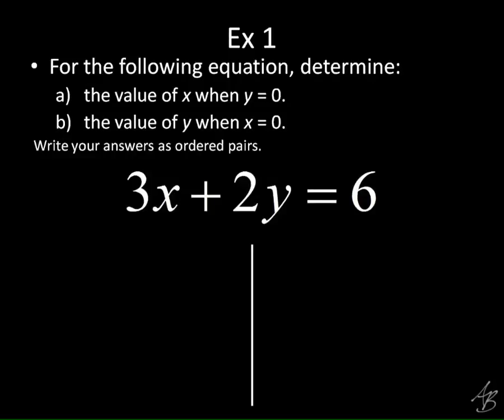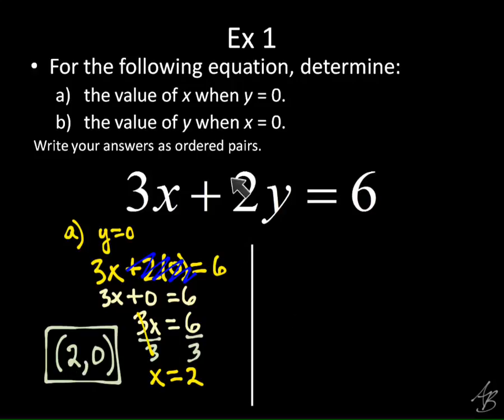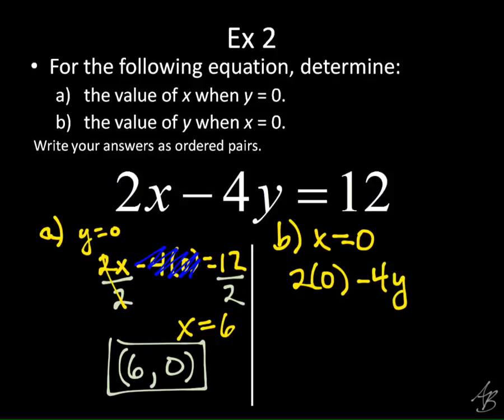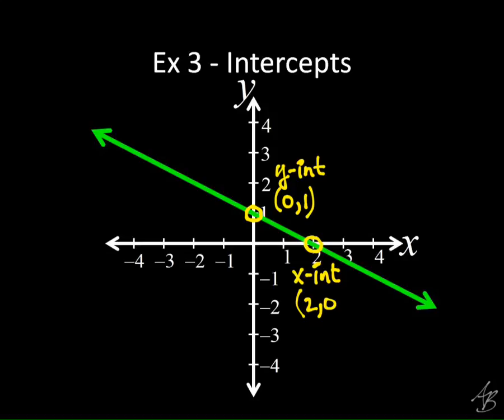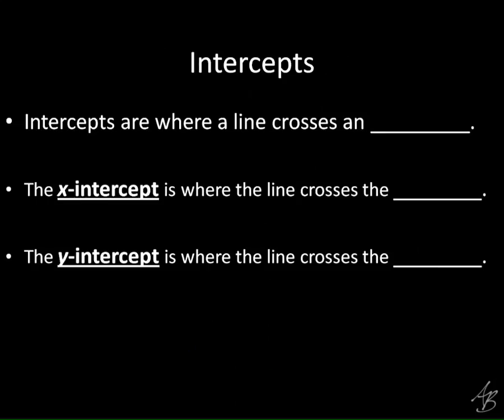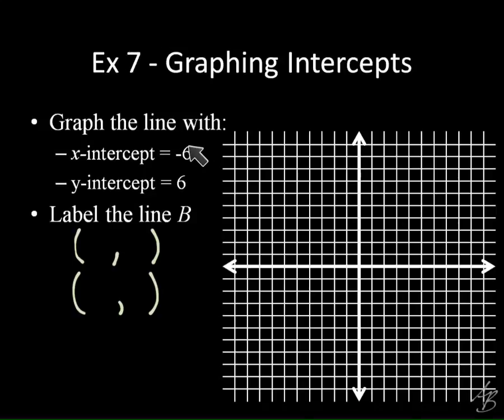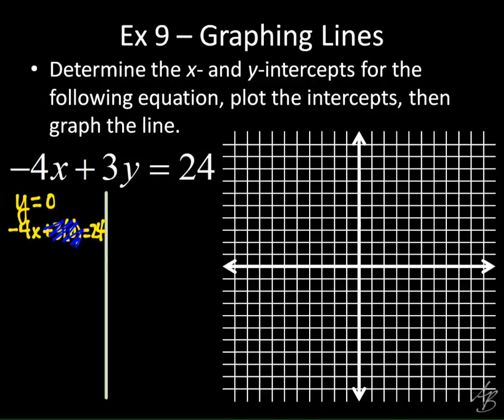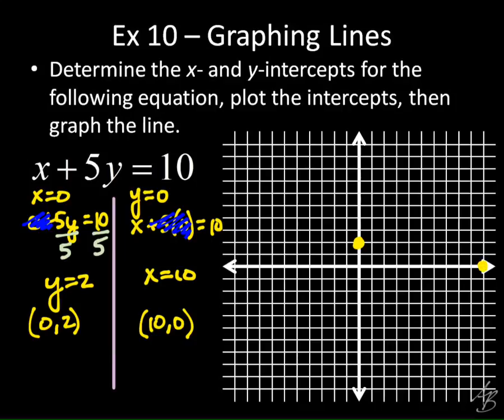1/26 Notes - Graphing Lines Using Intercepts